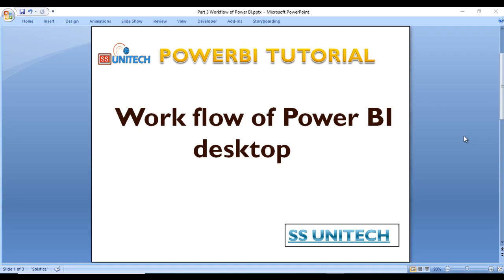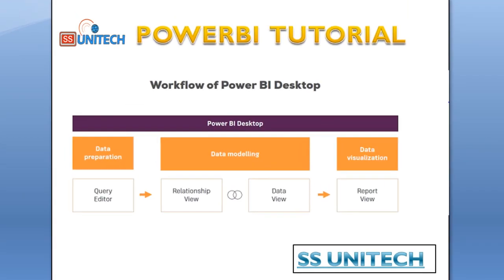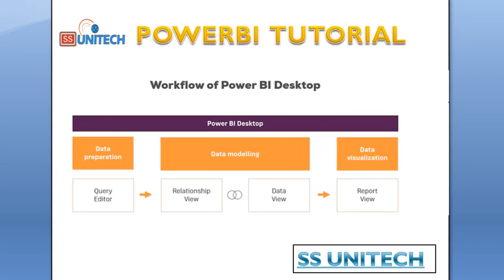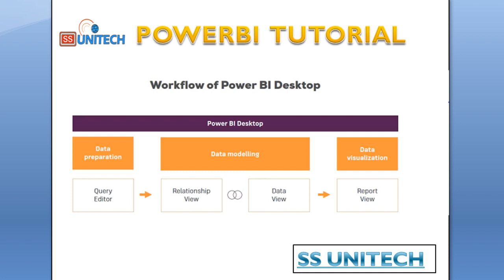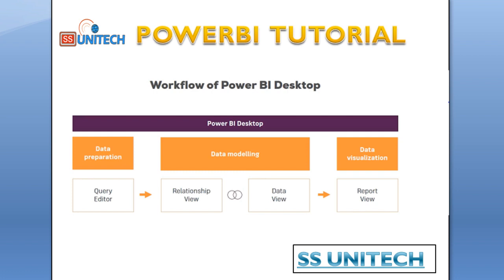power bi tutorial for beginners | Workflow of Power BI | power bi tutorial part 3